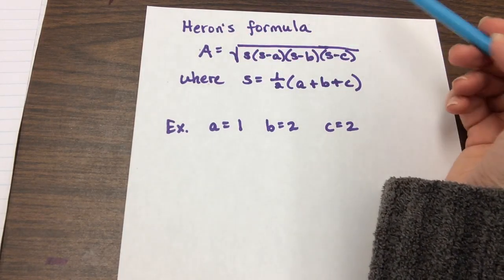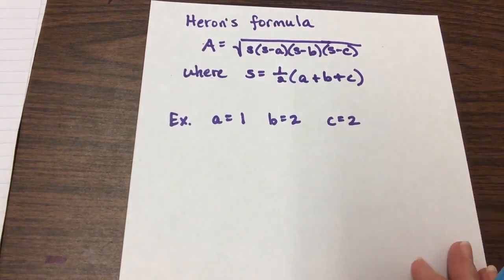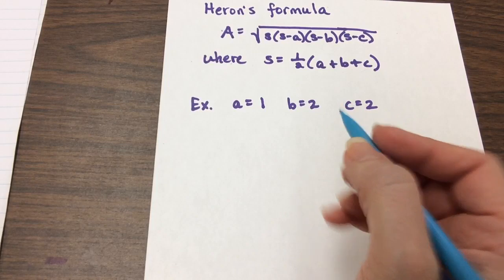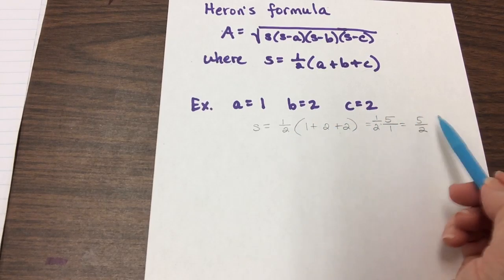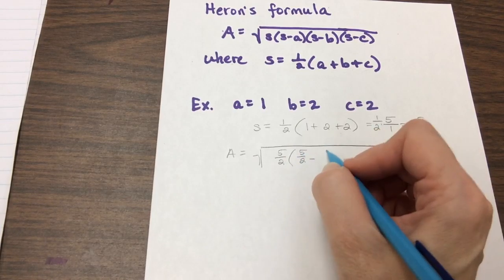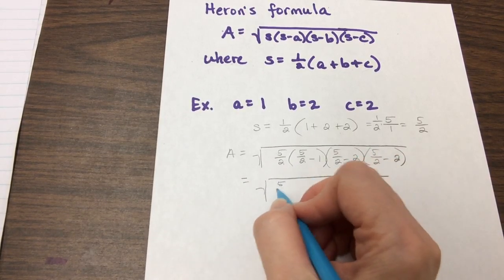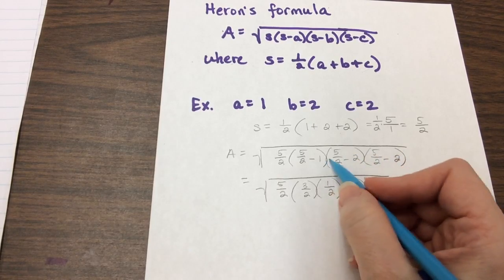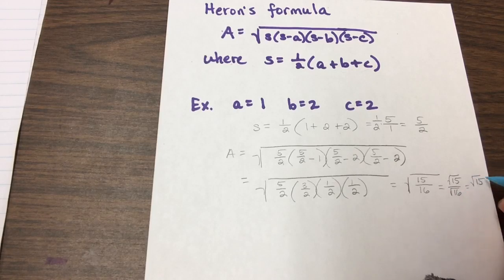MATH1133 6.6 Heron's Formula